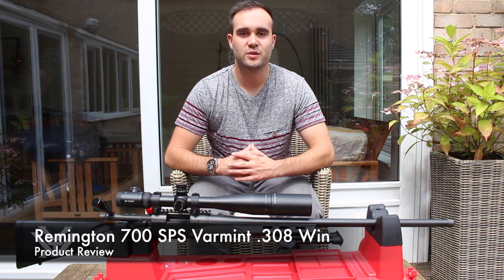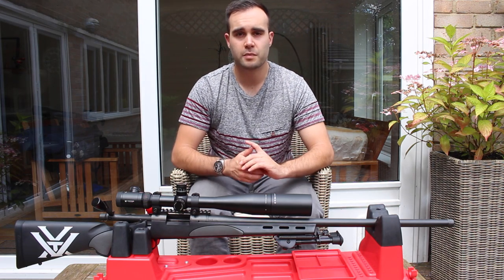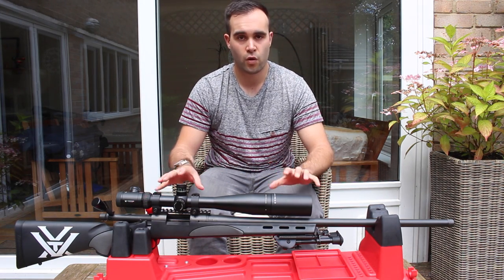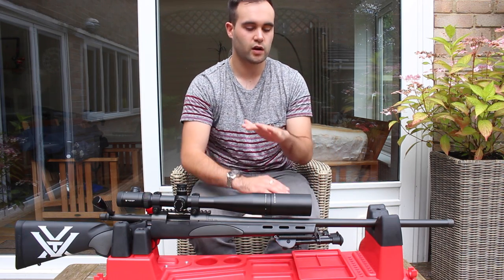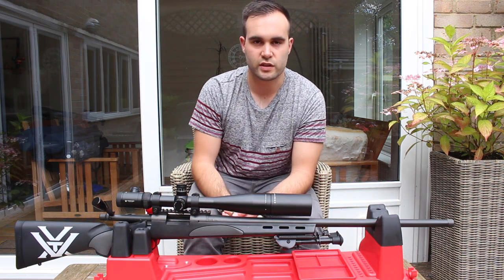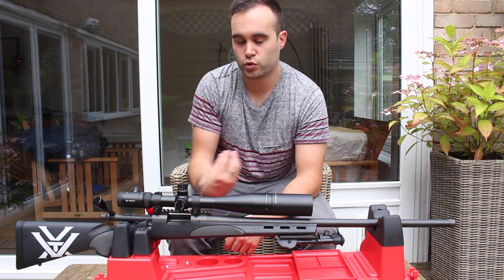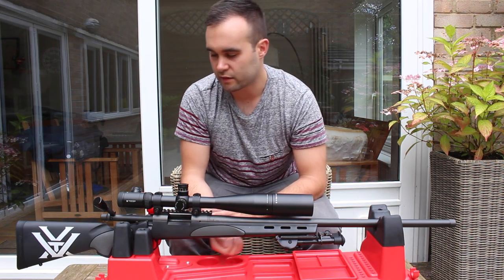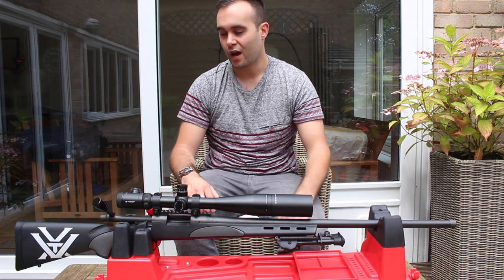Remington 700 SPS Varmint 308 Win - Product Review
A review and overview of my Remington 700 SPS Varmint in .308 Win.